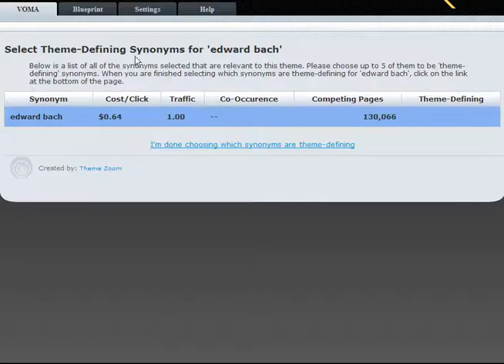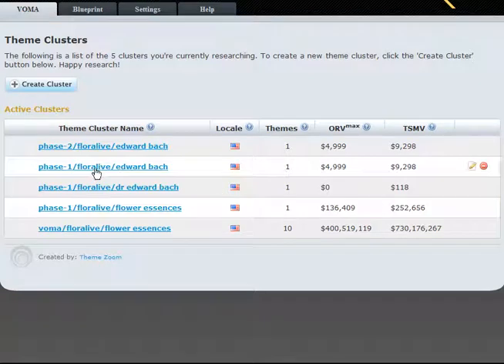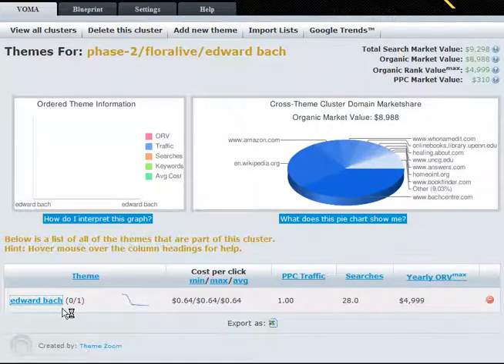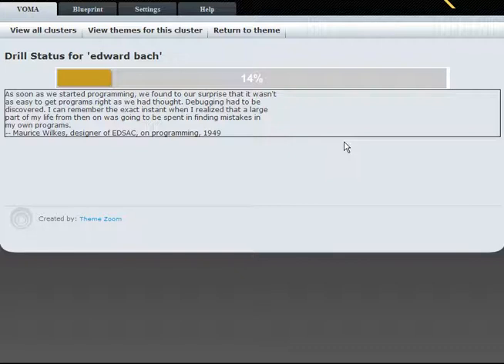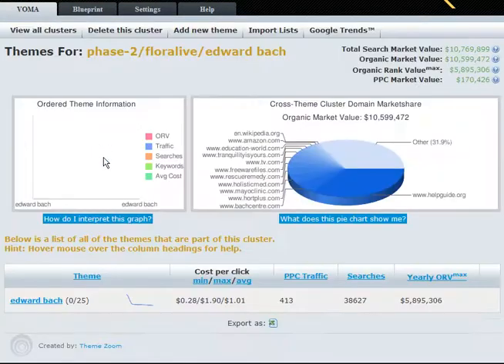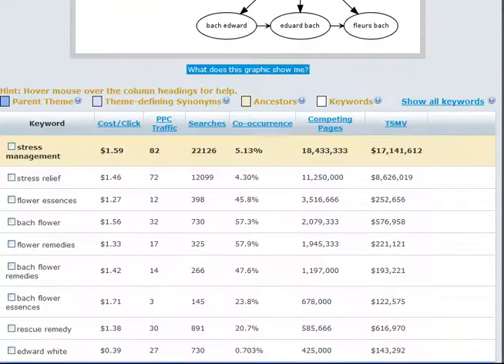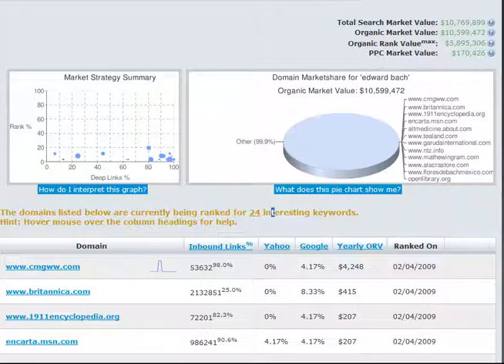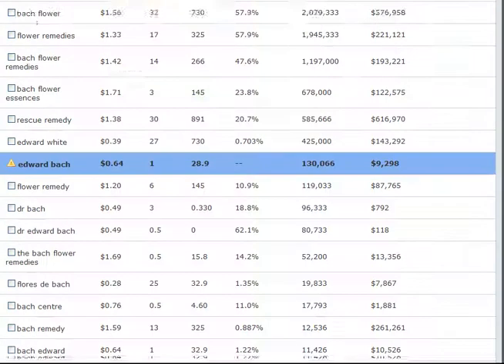(Feb 4, 2009) Video 19: How To Use the Krakken Co-occurrence Software For a Small Business